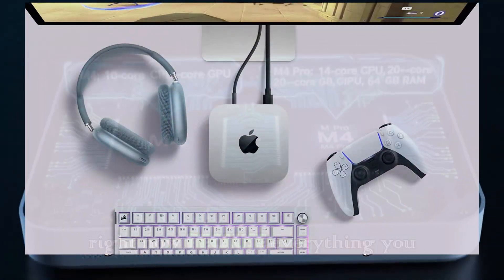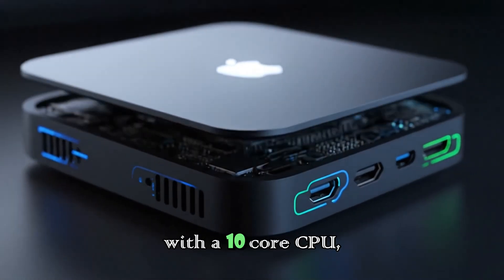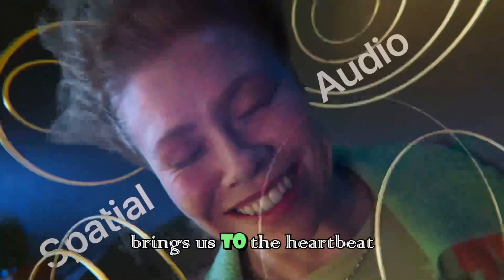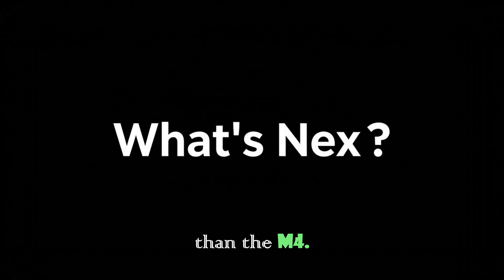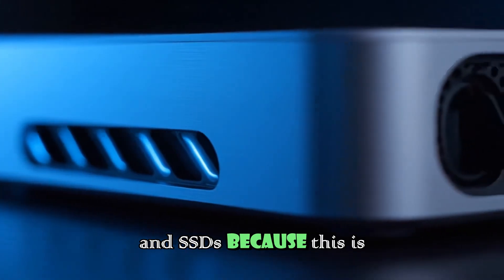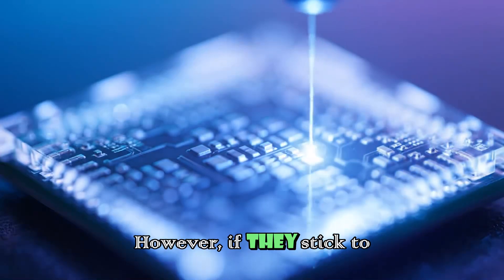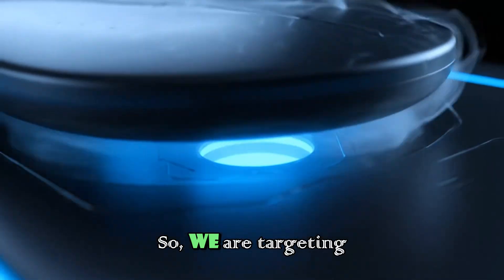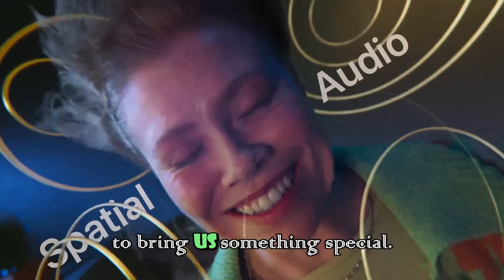Mac Mini M5 Revealed: Release Date, Price & SHOCKING Specs!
Mac Mini M5 Leaks: Everything We Know So Far! Description: Apple's next-gen powerhouse is coming! In this video, we break down the latest Mac Mini M5 leaks, rumors, and expected release date. Is the M5 chip worth the wait over the M4? We analyze the leaked specs, potential price hike, and performance benchmarks.

In this video:

Mac Mini M5 Release Date

M5 vs M4 Chip Comparison

New Design & Port Upgrades

Is it the best value Mac for 2026?

1- kHelfer Electric Spin Scrubber Kh8
2- Stud Finder Wall Scanner
3- Rubbermaid Reveal Power Scrubber
4- AQUA-X 16 Oz. Grout Sealer, Clear Grout